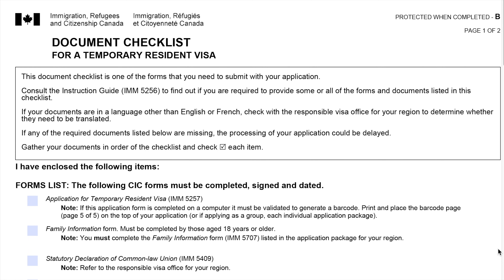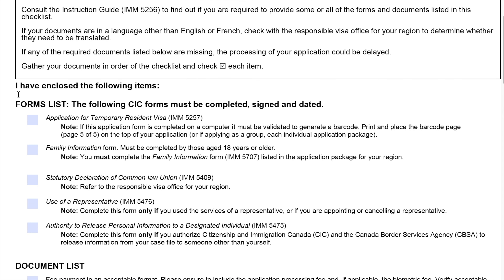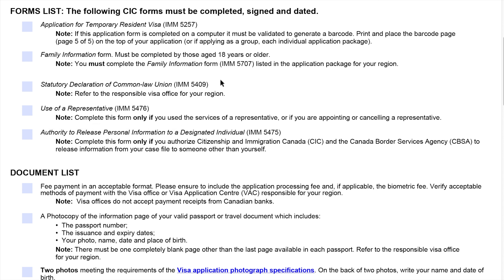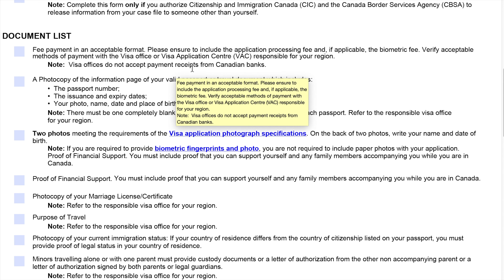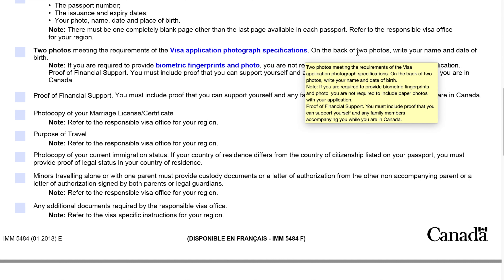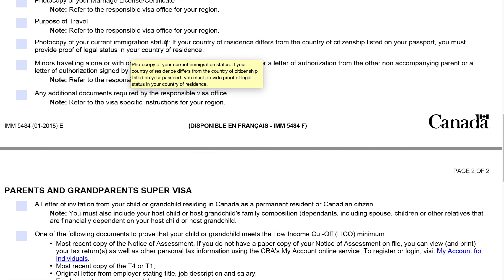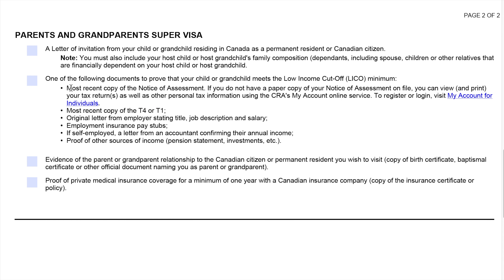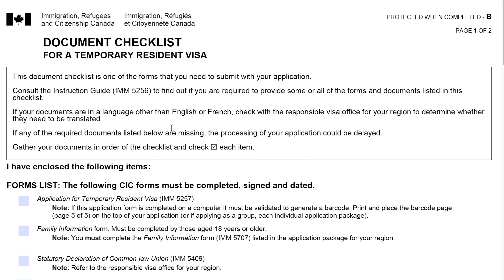IMM 5484E: DOCUMENT CHECKLIST FOR A TEMPORARY RESIDENT VISA IN CANADA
This video is about the contents of form IMM 5484e of the Citizenship Immigration Canada (CIC)  for people applying for a Temporary Resident Visa. Filipinos for example, can refer to this video if need too since TRV applicants from the Philippines are using this form. Some people are having a difficult time opening this form on their phones or computers, so this is your chance to find out what's in the form.